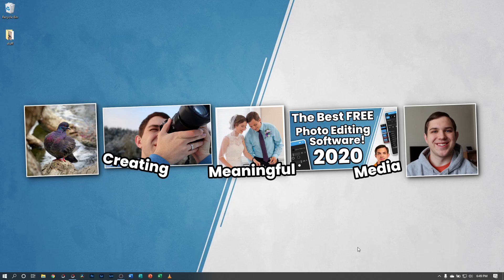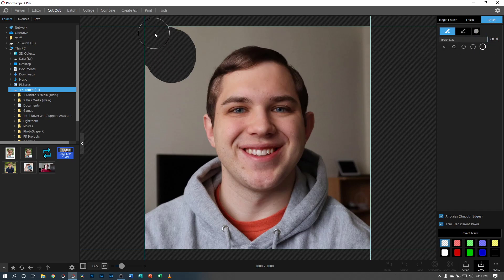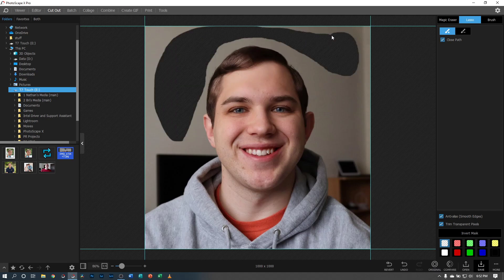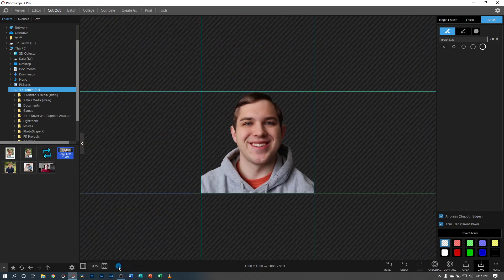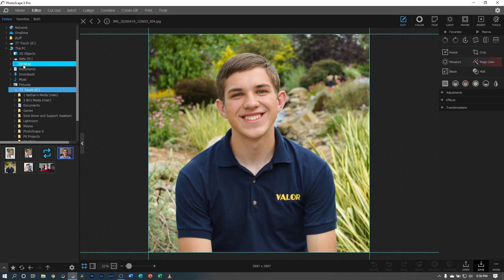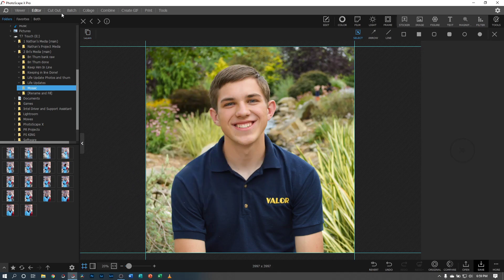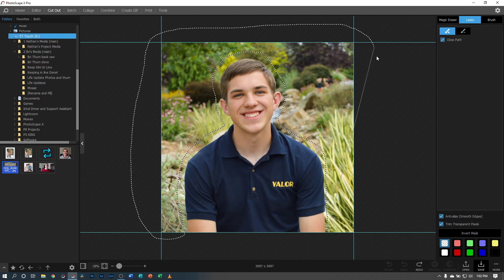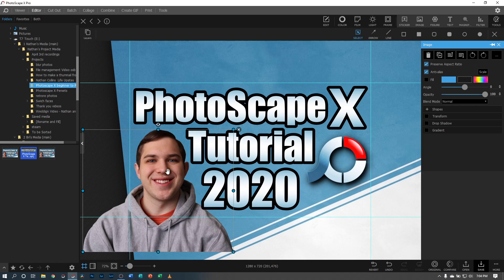How To Remove Any Background! PhotoScape X Tutorial!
Let's remove that dull background and add something awesome!